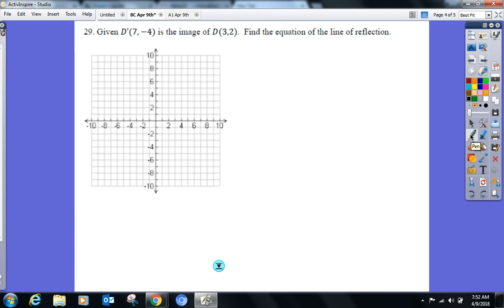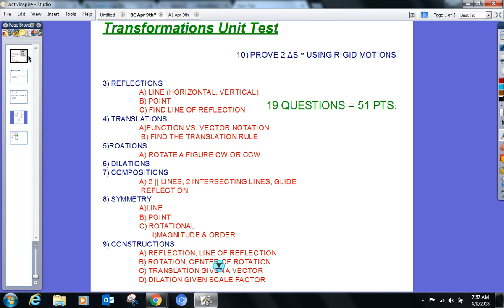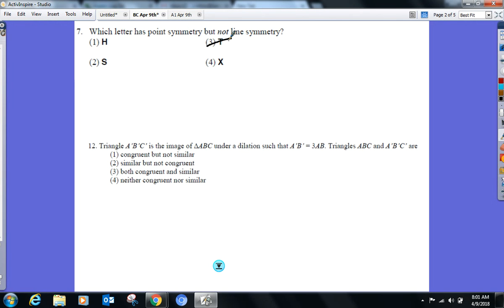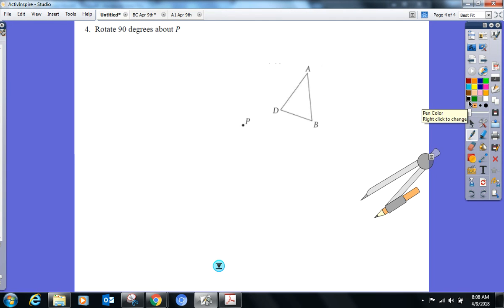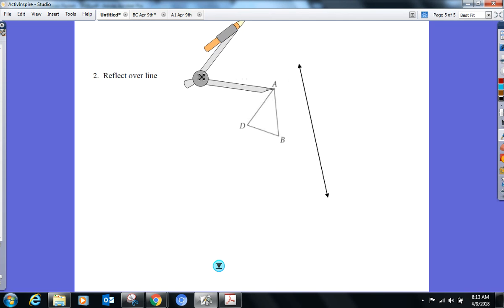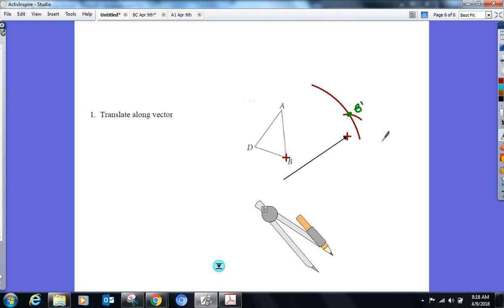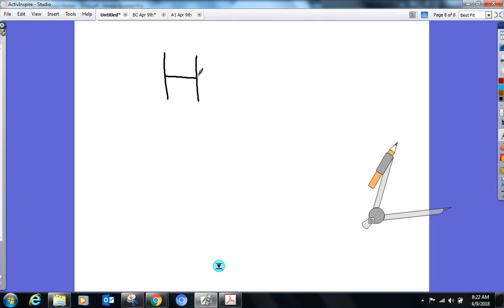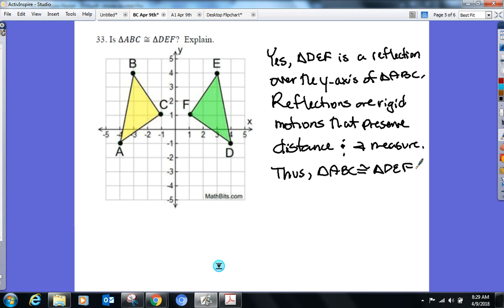Honors Geometry April 9th - Unit #9 - Review For Unit Test